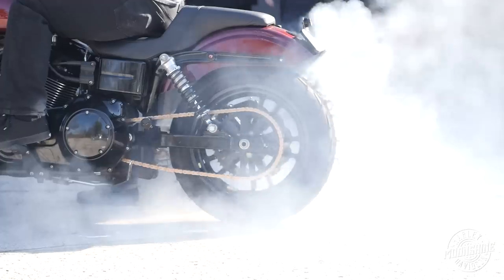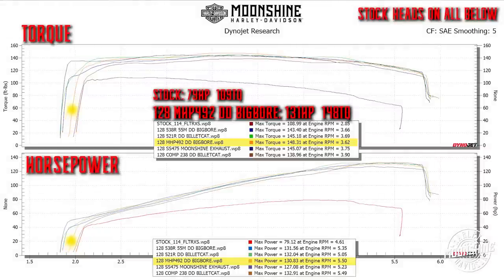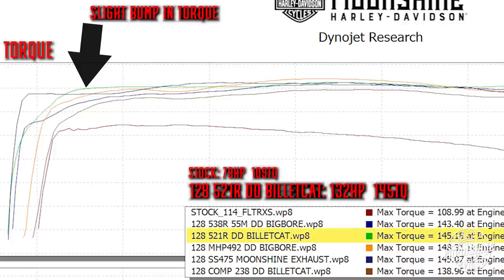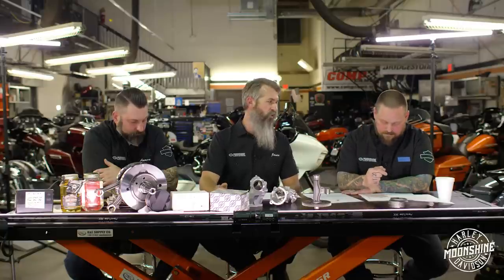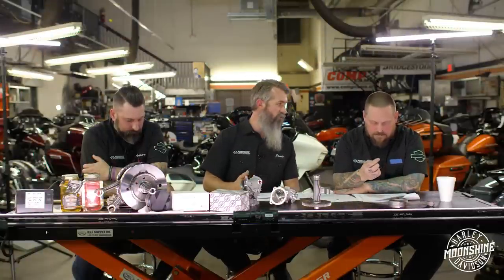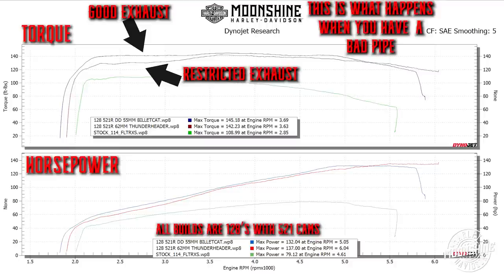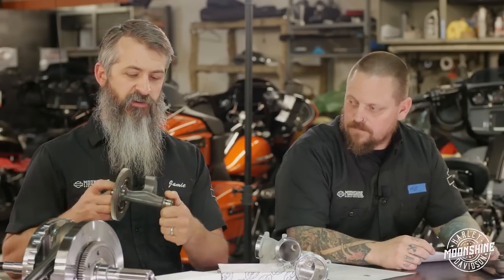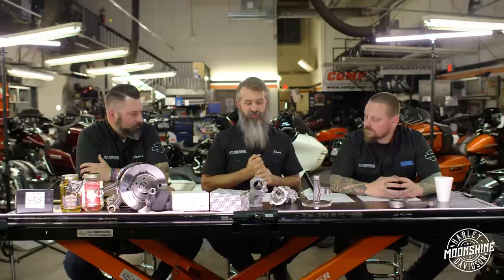Cam Shootout Series | Part 3 Big Bore 124 & 128 Cam Comparison with M8 Stock Heads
It's finally here! The Big Bore 124 & 128 Cam Comparison. Jamie, Mike, and Aaron go through multiple setups all featuring M8 Stock Heads. See the Timecode section below to see the many different topics discussed in the video.

Chapters
0:00 It Begins
0:23 | Intro to Shootout
1:55 | 128 S&S 475 with Moonshine Exhaust
3:38 | 128 Moonshine Horsepower 492 D&D Big Bore
4:47 | Intake Manifold Discussion
5:48 | 128 521R D&D Billet Cat & Comparison
7:08 | 128 521R vs S&S 475 vs 492
8:52 | 128 Feuling 538R 55m D&D Big Bore
9:30 | 128 Comp Cam 472
11:00 | Softail 128 Cam Comparison 521R with Thrashin Pipe
13:00 | Horsepower Discussion
14:20 | Softail 521R Shorter Exhaust VS Touring 521R Longer Exhaust
16:00 | Exhaust Recommendations
17:30 | Touring Bike Exhaust Discussion
18:07 | Four 124 S&S 475 with Different Exhausts Comparison
19:00 | 128's 521R with Different Exhausts Comparison 55mm vs 62mm
21:07 | 128 521 D&D with Thundermax ECM & Tuner Discussion
22:10 | 2020 CVO 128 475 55mm with Moonshine Exhaust WITH RDRS
23:20 | 538 and beyond discussion
23:48 | Counter Balancer Discussion
24:35 | 128 Graph with Counter Balancer Removed and With OVER TIME
26:00 | Taking the Balancer Out Discussion
26:40 | Fuel Mileage with Big Builds Discussion
30:31 | Harley 131 Discussion

Mike VanOrden a.k.a. MVO @m.v.o_motorfast